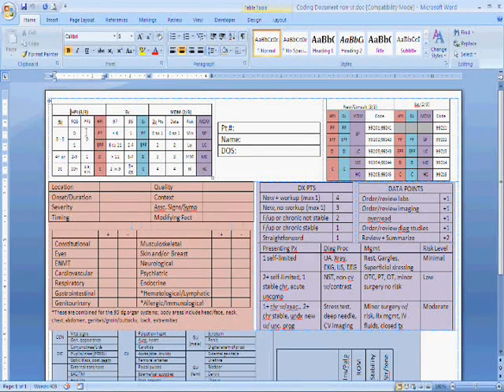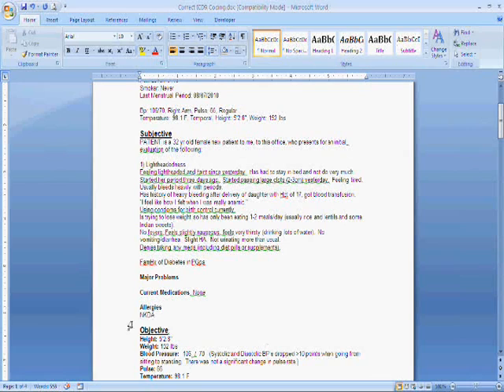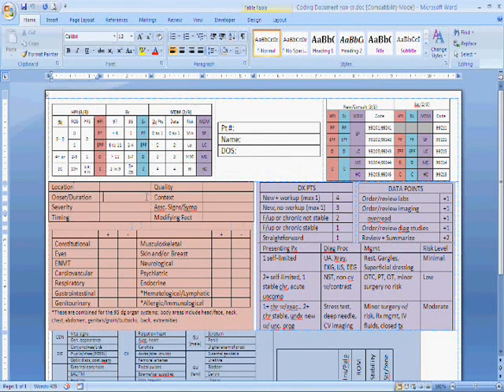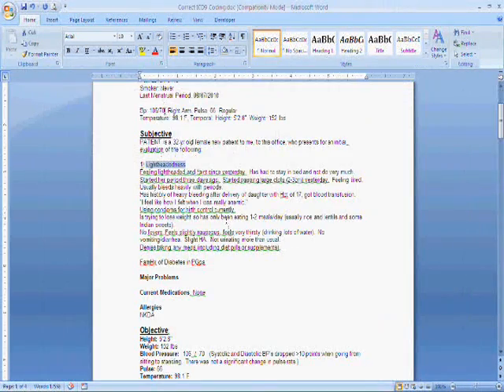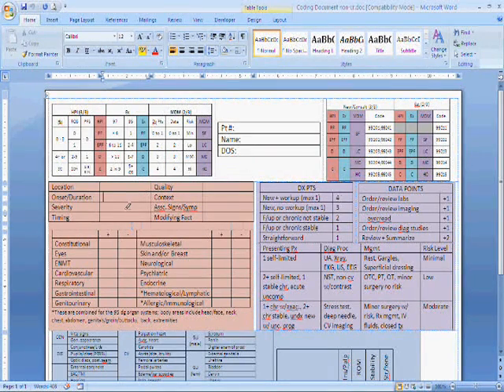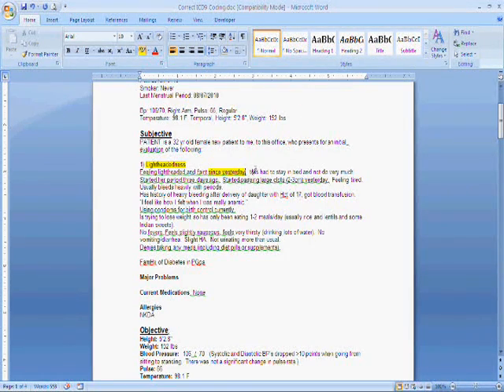HPI, Part I